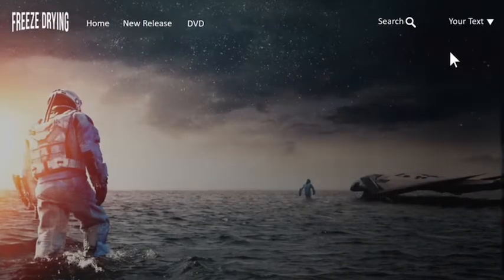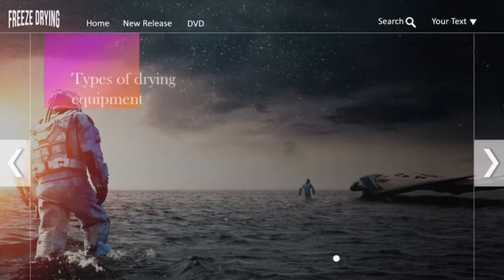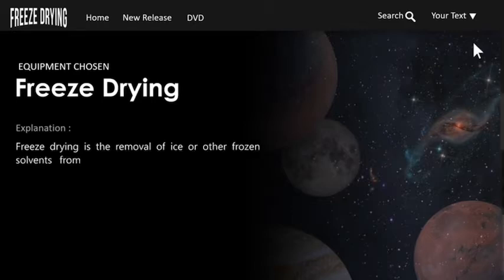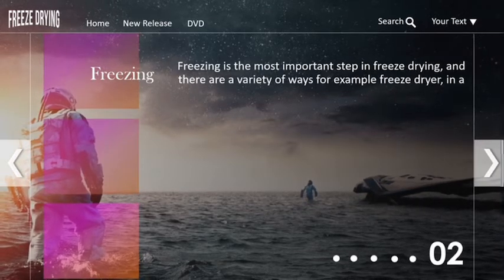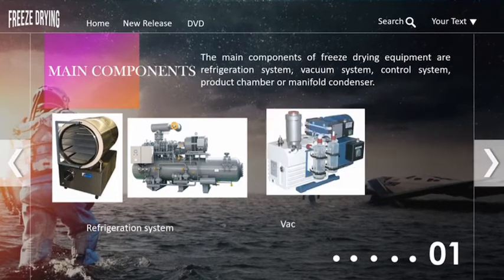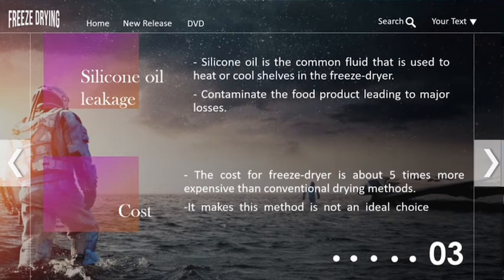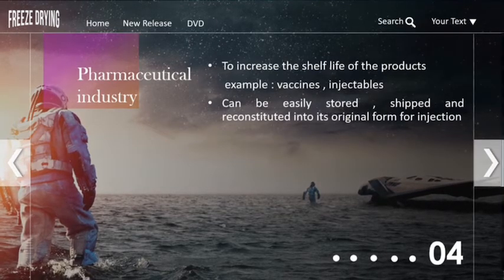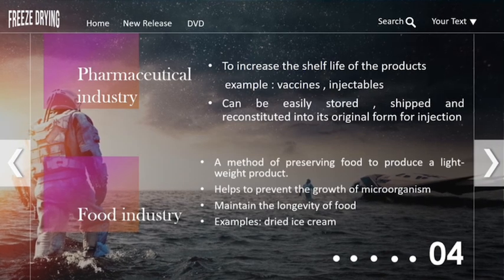CMT405 DRYING EQUIPMENT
CMT405 Drying Equipment Video Assignment RAS2452A

NOOR FAZLEEN BINTI MOHAMAD FAUZI (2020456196)

NUR NAJIIHAH BINTI SHAHIMI (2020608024)

SITI NUR NAJWA BINTI ARMAN (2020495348)